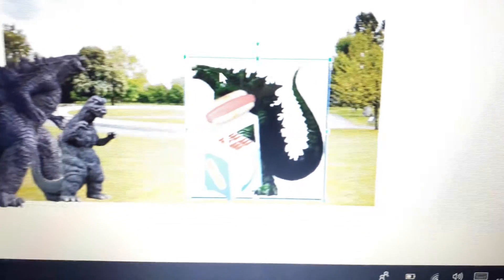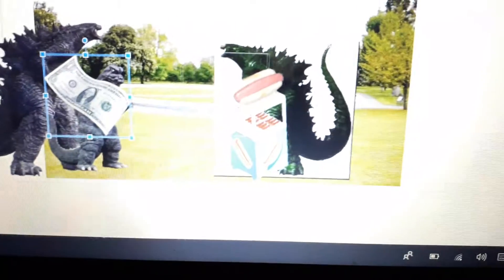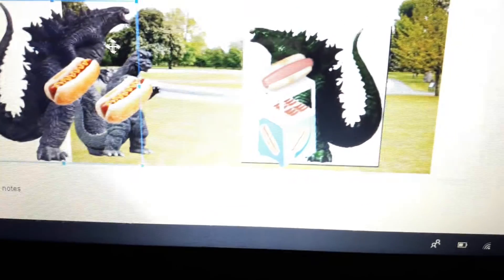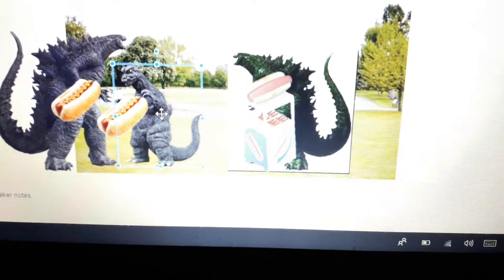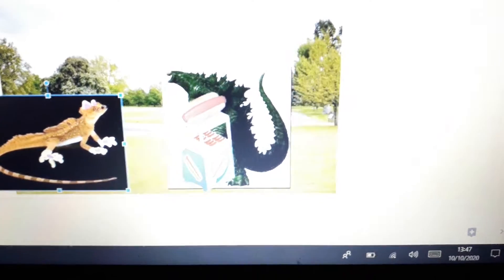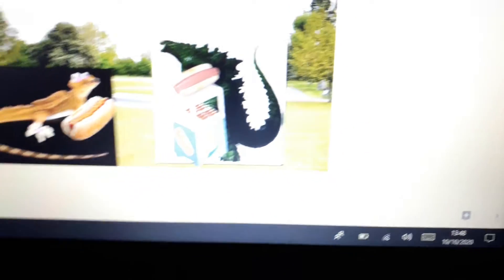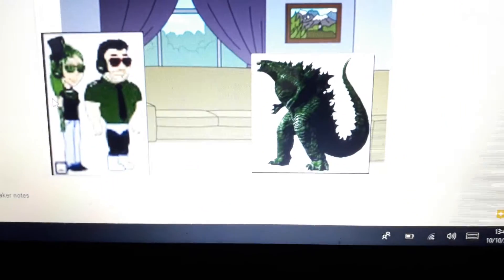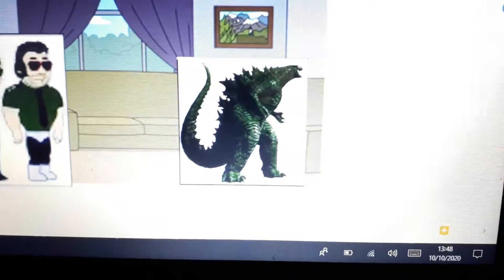Virtual Godzilla Sells HotDogs While Grounded.